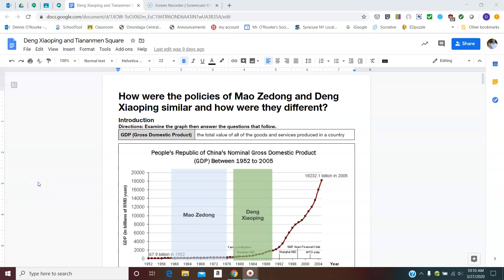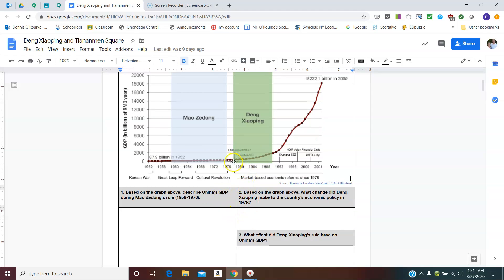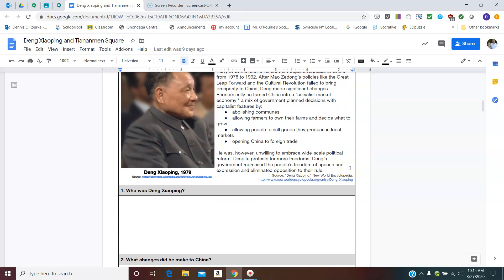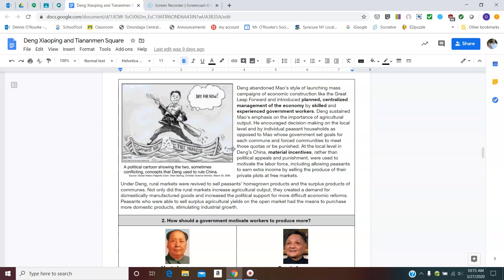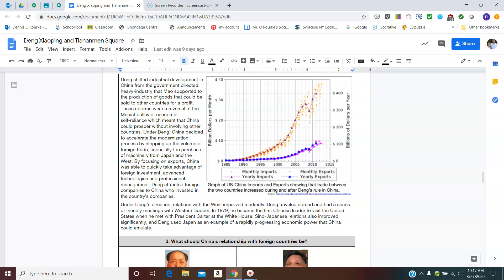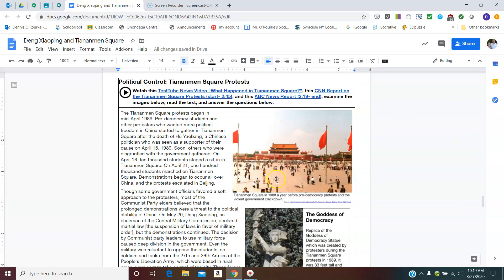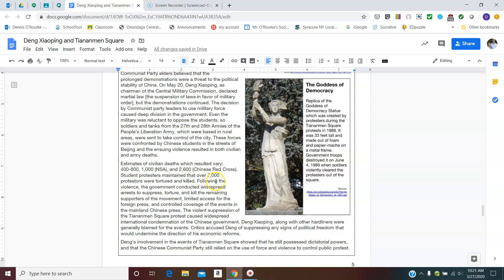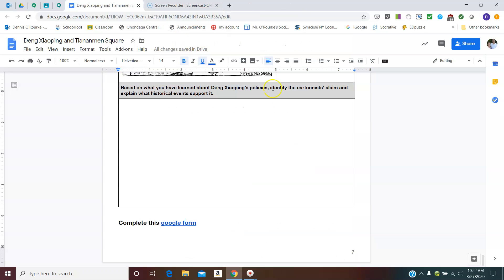Deng, economic reform and Tiananmen Square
review of google doc